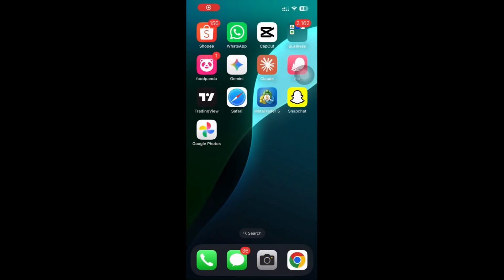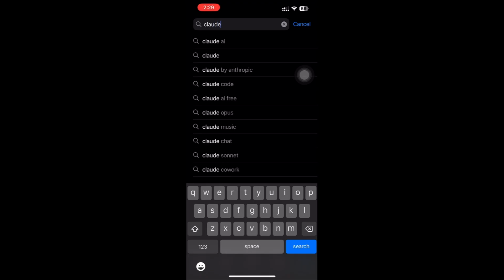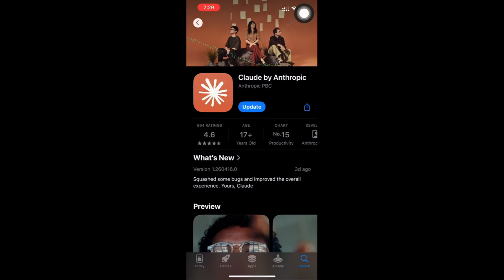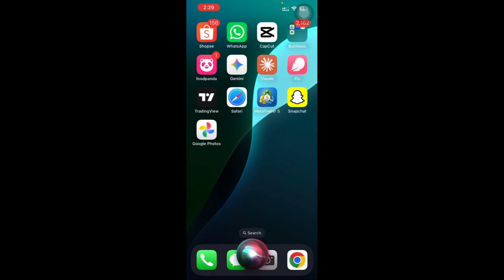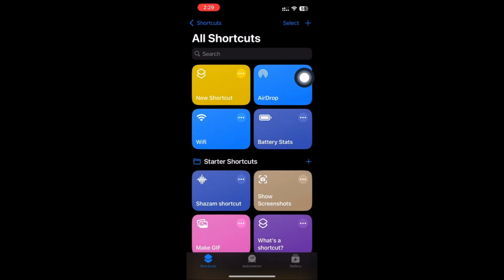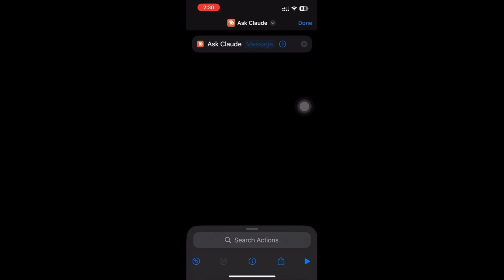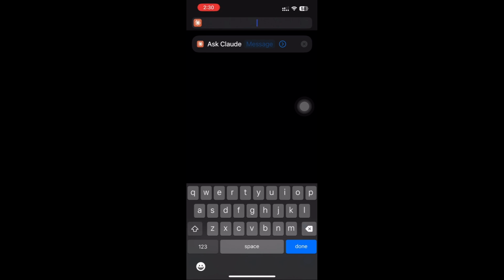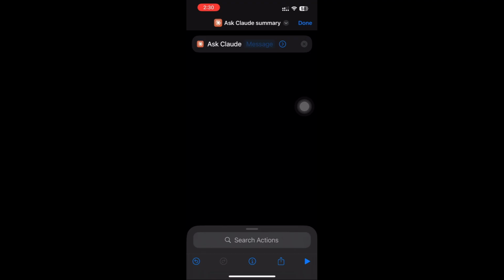How to Use Claude AI with Siri on iPhone [2026 Full Guide]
In this video, I will show you how to use Claude AI with Siri on your iPhone to streamline your productivity. You’ll learn how to leverage Anthropic’s official app integrations and iOS Shortcuts to interact with Claude using only your voice.

This Claude AI Siri tutorial will cover:
✅ Installing the official Claude app and verifying App Intent support
✅ Using the built-in "Ask Claude" intent directly through Siri and Spotlight
✅ Creating custom iPhone Shortcuts to automate Claude tasks
✅ Building hands-free workflows for summarizing text or processing notes
✅ Naming and triggering your custom voice commands effectively
✅ Understanding how usage limits apply when using Claude via Siri

By the end of this video, you will know how to connect Claude to your daily routine and launch powerful AI workflows hands-free using Siri.

If you’re searching for how to use Claude with Siri, Claude AI iPhone shortcuts tutorial, voice-activated Claude AI guide, or connecting Anthropic Claude to iOS 18, this video is for you.

💡 Tip: For the best experience, give your shortcut a unique, simple name like "Assistant" or "Brainstorm" to prevent Siri from getting confused with standard system commands.